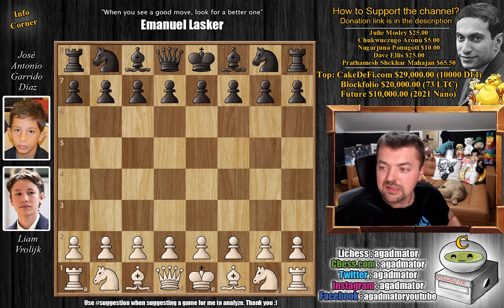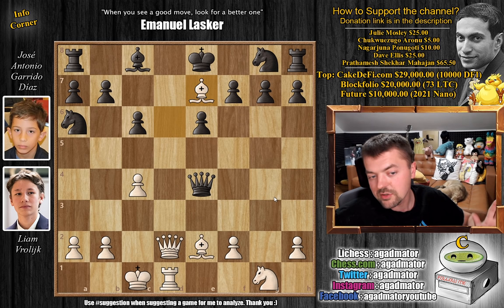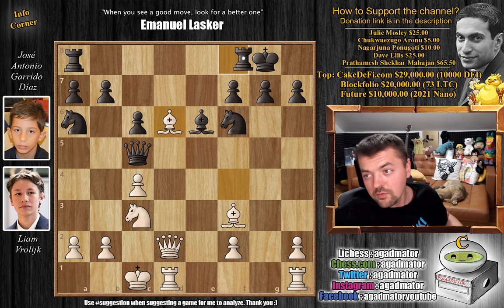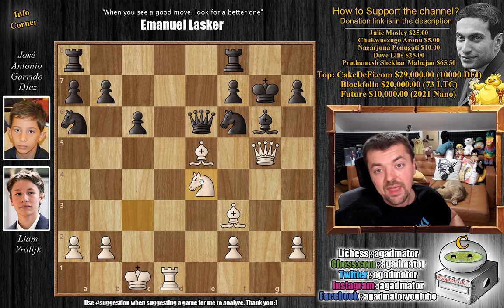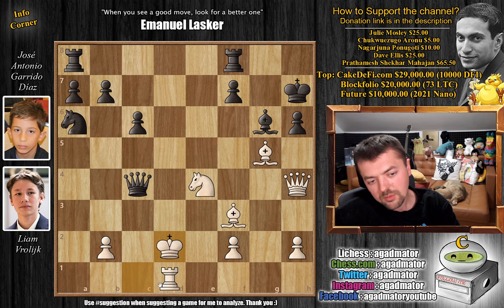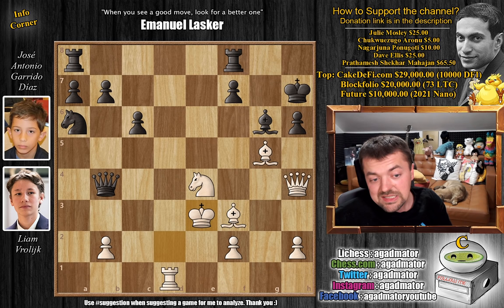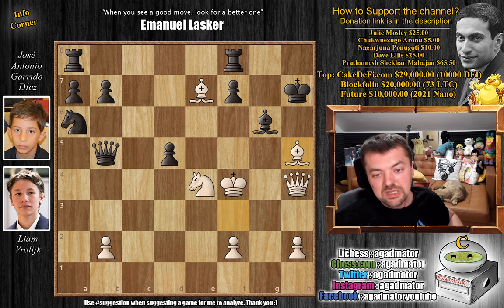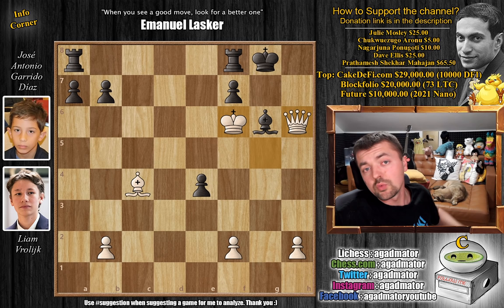Now That's Teamwork! || Game of The Year?!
Vrolijk, Liam (2474) - Garrido Diaz, Jose Antonio (2161)
Semana Santa Alicante [7.7] D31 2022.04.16
D31 Queen's Gambit Declined, semi-Slav, Marshall gambit

1.d4 d5 2.c4 e6 3.Nc3 c6 4.e4 dxe4 5.Nxe4 Bb4+ 6.Bd2 Qxd4 7.Bxb4 Qxe4+ 8.Be2 Na6 9.Bd6 Qxg2 10.Qd2! Nf6 11.Bf3 Qg6 12.O-O-O e5 13.Bxe5 Be6 14.Ne2 Qf5 15.Bf4 Qc5 16.Nc3! O-O 17.Bd6 Qxc4 18.Rhg1! Bf5 19.Rxg7+! Kxg7 20.Qg5+ Bg6 21.Be5 Qe6 22.Ne4 h6 23.Bxf6+ Kh7 24.Qh4 Qxa2 25.Bg5! Qc4+ 26.Kd2! Qb4+ 27.Ke3?? h5? 28.Be7! Qb3+ 29.Kf4 Qb5? 30.Rd5!! +- cxd5 31.Bxh5! dxe4 32.Be2+ Kg8 33.Bxb5 Nc7 34.Bc4! Ne8 35.Qh6 Ng7 36.Bf6 Nh5+ 37.Kg5 Nxf6 38.Kxf6

00:00 Hello Everyone!
00:50 Game Starts!
05:13 Completely New Game!
09:25 Pause the Video!
13:00 Pause the Video 2!
15:15 It Was In This Position
16:15 Contributions

Mailbox where you can send stuff:

Antonio Radić
AGADMATOR d.o.o.
Franje Tuđmana 12
Croatia
48260 Križevci

NANO nano_1h1kgfaq88t1btwadqzx73rbha5hwbb88sxmfns851kwj8hnosdj51w388xx
Monero 4AdvvqmC4xhPyyRSAEDxTTAoXdxAtX2Py6b8Eh4EQzBLGbgo5rY5Khcap1x76JrDJH87yibAE9b6TPwTsvBAiFFCLtM8Be7